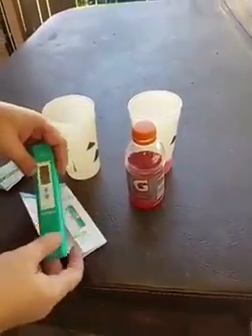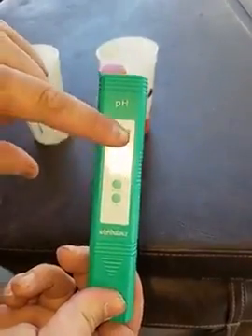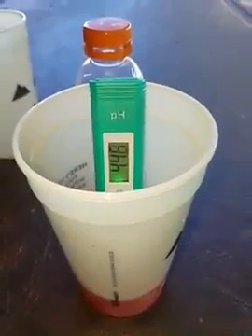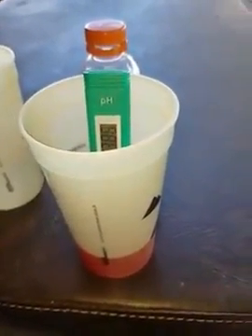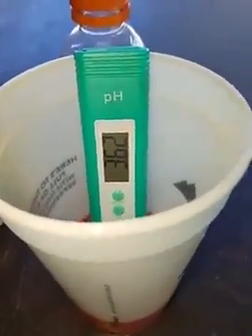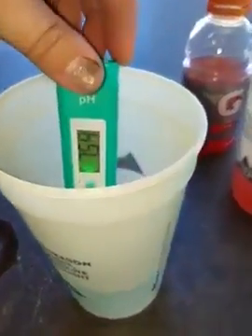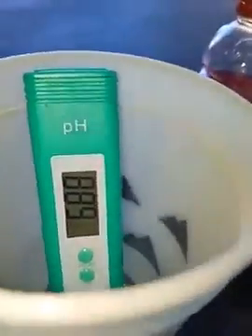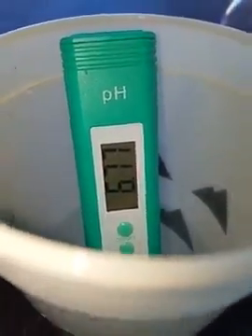Digital pH Meter + FREE pH Solution Powder, High Accuracy pH 0-14 Water Quality Test, Soil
✅ It is easy to use; Calibrate with included buffer solutions and get results within seconds; Large LCD screen easy to read
✅ Ideal for wide range of household and laboratory uses; Water, pools, spas, hydroponics, garden soil, food, wine and beer making and more
✅ Portable; Handheld digital pH Meter comes with convenient carrying case and tucks easily in pocket or handbag for pH testing on the go
✅ Full measurement range; Full pH 0-14 measurements and 0.05 pH range of error; Automatic temp compensation accounts for temp changes automatically
✅ Super convenient pH pen is mess free; Just turn on meter, dip in liquid and read display, no fuss, no muss

Product description
❗️Now you can be free of messy paper strips and chemicals when testing your pH❗️

If you’re on a special diet, are an avid gardener or have a pool, or aquarium you probably do a lot of pH testing. And like any chore you do on a regular basis, you want it to be quick, easy and efficient. Using messy test strips and chemical solutions is so yesterday, a hassle and just not really accurate. Why not up your pH game with an easy breezy digital pH tester?
One-touch accuracy without all the hassle

The selpHbalance Digital pH Meter gives you one-touch, mess-free, accurate pH readings for any application. Push the button to get your reading in the large easy to read digital display. No need for comparing color charts or dealing with messy paper test strips. And the auto calibration button means there’s nothing to adjust. The selpHbalance Digital pH Meter comes with a one-year manufacturer warranty, three extra packets of buffer solution, and a convenient carrying case to make it all in one testing package.
Specifications:

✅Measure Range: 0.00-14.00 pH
✅Resolution: 0. 01 pH
✅Accuracy:±0.01 pH
✅Automatic temperature compensation: 0-50℃/ 122℉
✅Button battery: 2X 1.5V LR44 (included)
✅Product dimensions: 15×2.8×1.3cm/6×1.1×0.5 inch
✅Net weight: 52g/ 1.83 oz

What’s in the box:

✅pH Meter (batteries included)
✅Set of easy to follow instructions
✅6 Calibration buffer packets
✅Convenient carrying case

Digital pH Meter + Free pH Solution Powder, High Accuracy pH 0-14 Water Quality Test, Premium Hydroponic Supplies Kit, Tests Pool, Aquarium, Soil pH Test Kit, pH Scale, pH Test Strips - selpHbalance